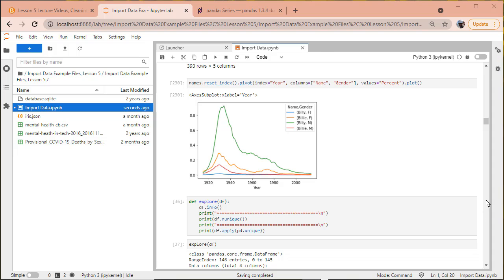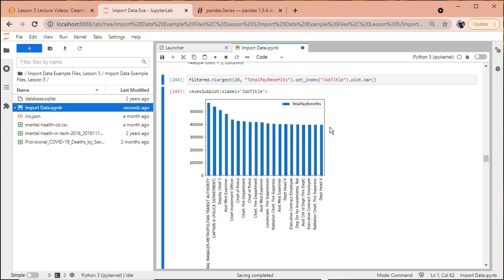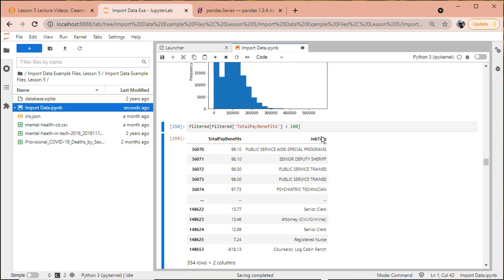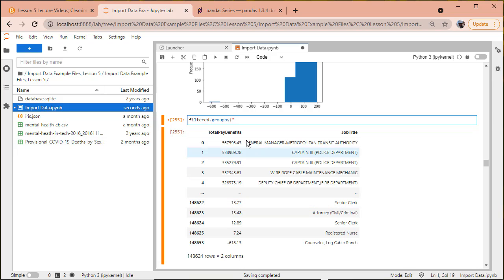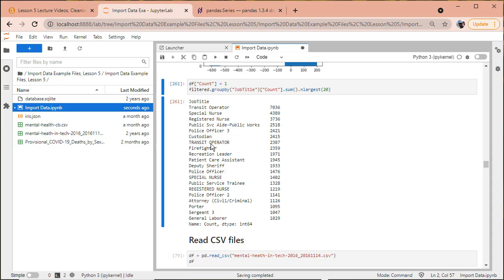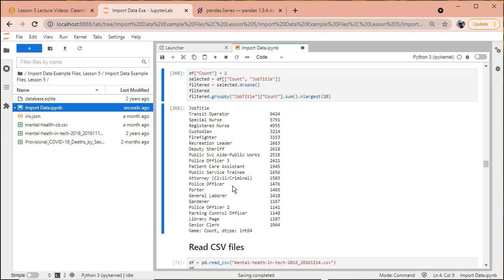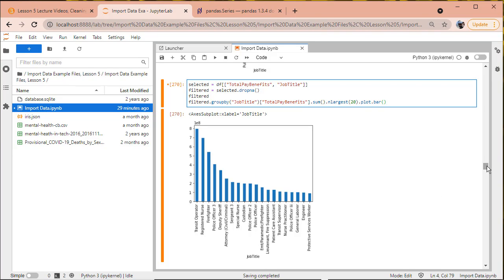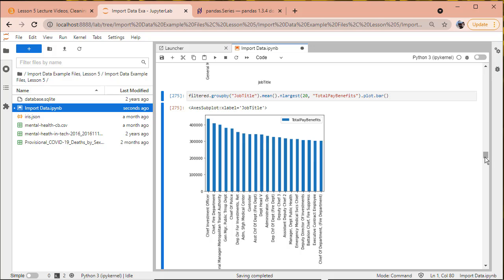Preparing and Analyzing the San Francisco Goverment Jobs data set.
Preparing and Analyzing the San Francisco Goverment Jobs data set. Using groupby, nlargest, string accessor methods, and plotting bar charts and histograms.